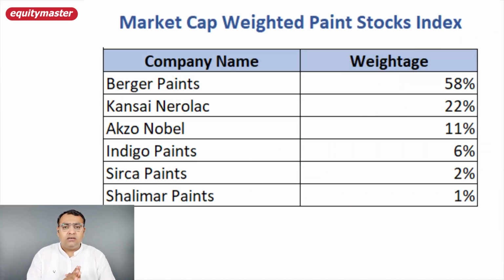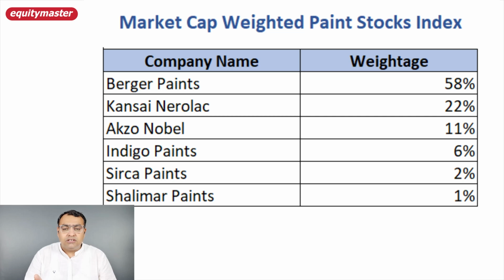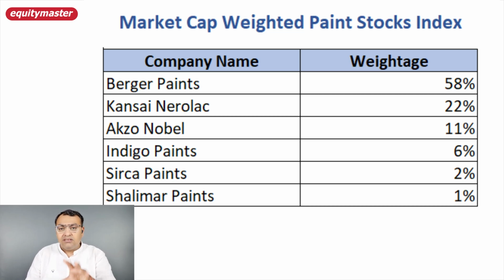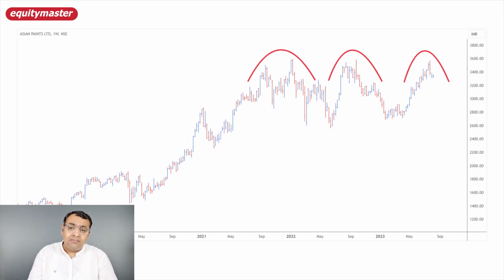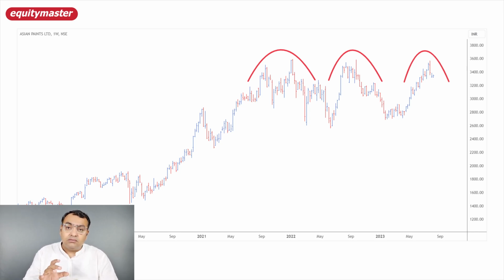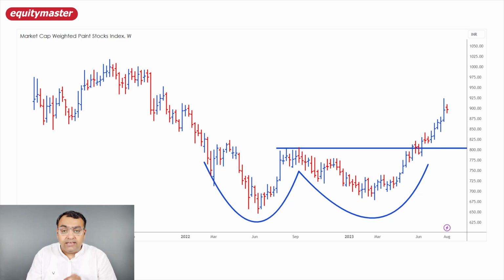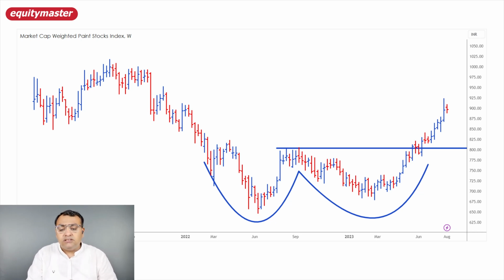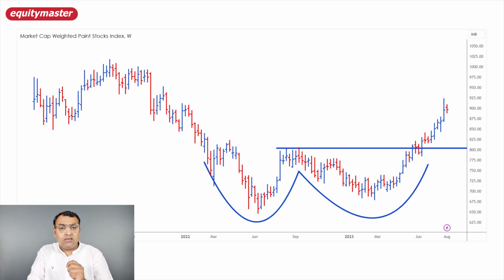Next Multibagger Stock in the Paints Sector | Paint Stocks | Asian Paints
Get instant access to our latest research idea.

Details of our SEBI Research Analyst registration are mentioned on our

What’s the outlook for paint stocks? Find out…

Paint stocks are getting a lot of attention in the market these days.

Asian Paints dominates this sector but what about the other stocks?

Can any one of them become the next big multibagger paint stock?

And what do the charts say about these stocks?

Find out the answers in this video…